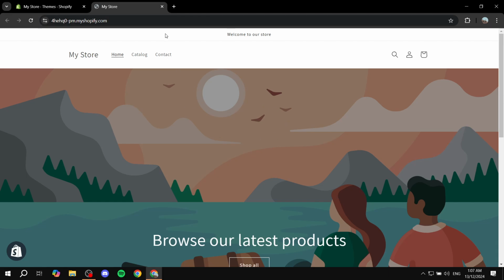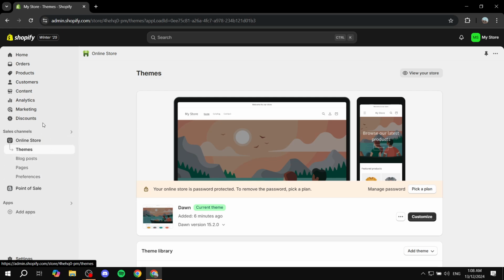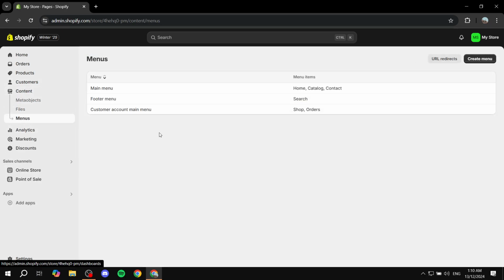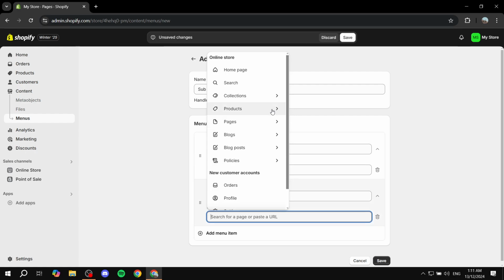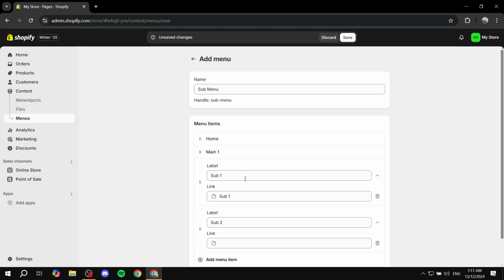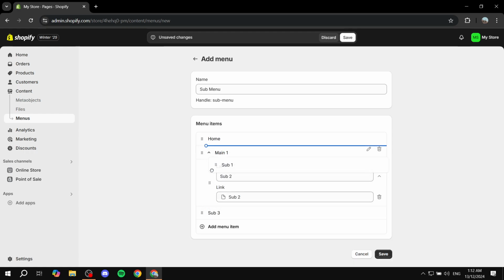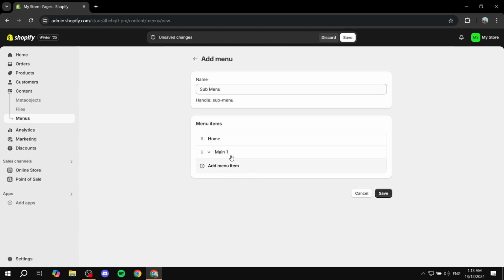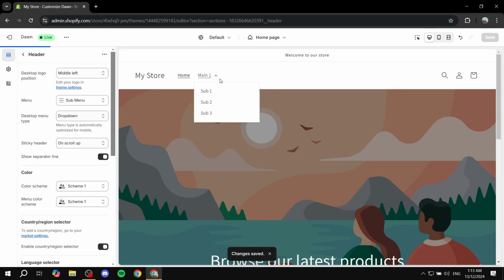How to Add Sub Menu in Shopify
If you are looking for a video about How to Add SubMenu in Shopify, here it is!